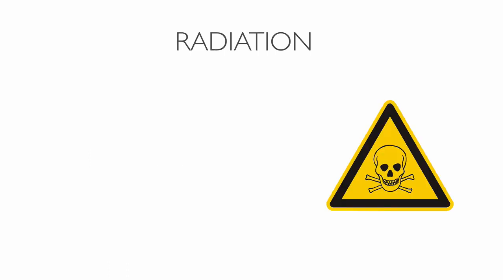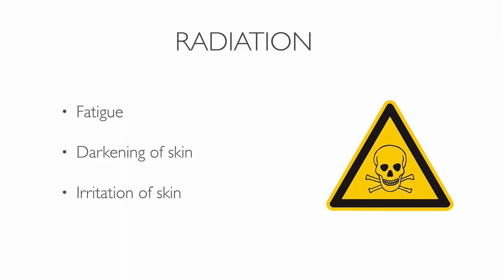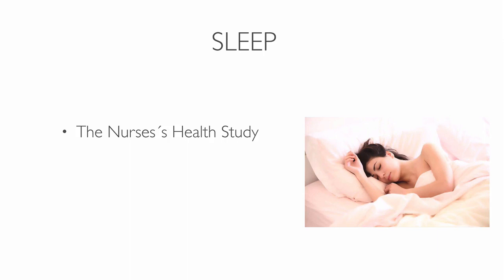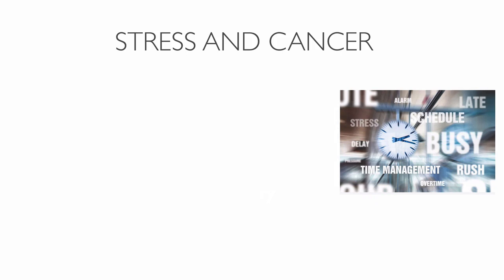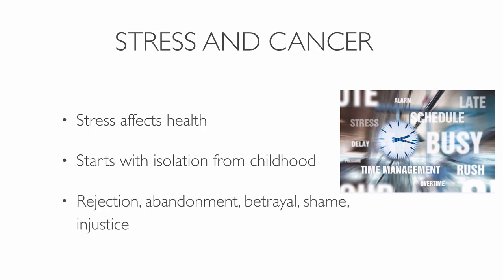What Every Woman Must Know About Breast Cancer - Life-Saving Information!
In this video, you learn what breast cancer is and different screening and treatment methods used. Discover the causes of breast cancer and what to do about it.

Get access to our Free Resource Library where you can download free guides about diet, detox, emotional healing and more.

Summary of video:

Breast cancer is the most common invasive cancer in females worldwide.
The vast majority of breast cancer cases occur in women.

The breast consists of billions of microscopic cells.

Normal cells multiply as they should, and new cells replace the ones that died.

In cancer, the cells multiply in an unusual way. Your body creates more cells than it needs.

A tumor can be either benign or malignant. Benign cells grows slowly and do not invade other parts of the body. Malignant tumors are cancerous. They can spread to other areas of the body.

Breast cancer either begins in the cells of the lobules or the ducts.

There a many symptoms of breast cancer such as:

Breast lumps
Redness of the skin
Rash around one of the nipples
Swelling in one of the armpits
Thickened tissue in a breast
Nipple discharge
Change of breast size
Skin of breast may peel, scale or flake.

Different screening methods for breast cancer include:

Breast exam
Mammogram
Breast ultrasound
Biopsy
MRI
Thermography

Mammography screening has failed to reduce the number of deaths from breast cancer. Women who have mammography screening are as likely to die as women who didn’t have mammograms.

Breast cancer treatments

In a lumpectomy, they remove the tumor and a small margin of tissue around it.

Radiotherapy uses radiation targeted at the tumor to destroy the cancer cells.

It's often used after surgery, or chemotherapy to kill off any cancer cells that may still be around.

Chemotherapy treatment uses cytotoxic drugs to kill cancer cells. The aim is to shrink the tumor and make it easier to remove it.

Hormone therapy is used for breast cancers that are sensitive to hormones.

Mastectomy is when you remove the breast.

An axillary lymph node dissection is surgery to remove lymph nodes from the armpit

Causes of breast cancer.

There are several causes of breast cancer.

Consumption of animal products increases your risk of breast cancer. Several components in meat increase the risk of cancer.
These include IGFI, HCAs, and Heme iron.

Getting enough Vitamin D from the sun is essential for good health.
Women with low vitamin D are more likely to develop breast cancer.

Adequate sleep is vital to good health. Nurses who work nights shifts have a 36% higher rate of breast cancer than day workers. Immunity goes down as fatigue increases.

Low levels of melatonin in the blood increase the risk of cancer.

Heavy metals can increase your risk of cancer.

Stress causes cancer. Cancer patients have emotional blockages such as rejection, abandonment, betrayal, shame, and injustice in childhood.

Breast cancer manifests after they suppress these feelings and reach their emotional limit. Every cancer disease starts with a painful, acute, dramatic and isolating shock.

The brain cells affected by the shock relays the shock to the specific organ which it controls.

Emotional blocks breast cancer:

BREAST MILK GLAND: Involving Care or Disharmony

BREAST MILK DUCT: Separation Conflict

BREAST LEFT: Conflict concerning Child, Home or Mother

BREAST RIGHT: Conflict with Partner or Others

We teach the natural and holistic way to treat cancer without using toxic treatment methods.

Need a meal plan for cancer?

Join the Free 12 Day Vegan Cancer Challenge Email Course and learn how to eat a healthy diet for cancer. And receive a free recipe book!